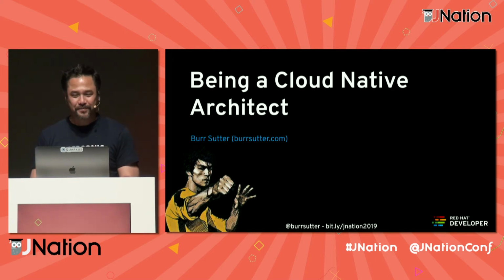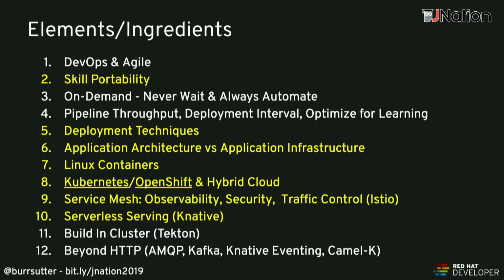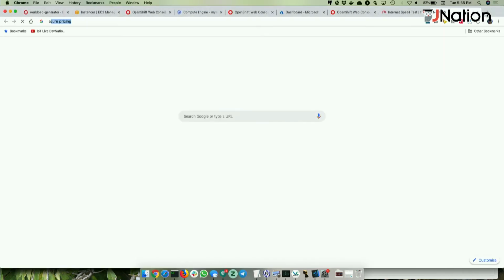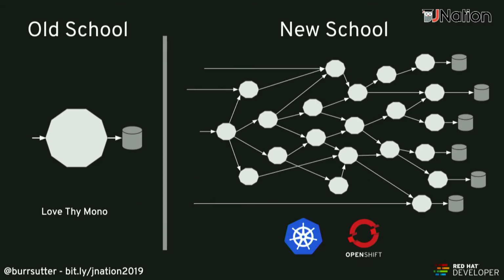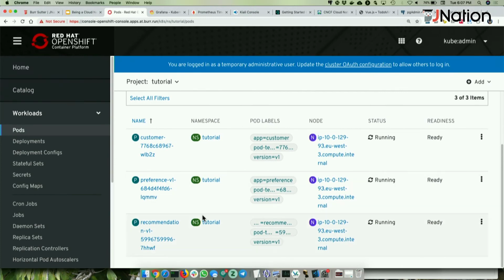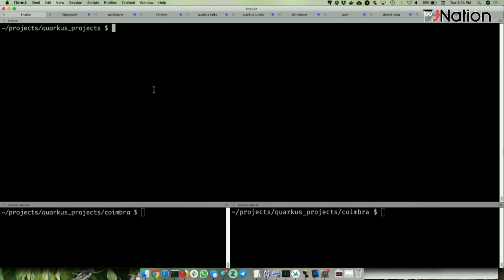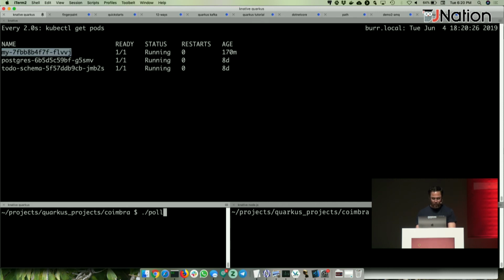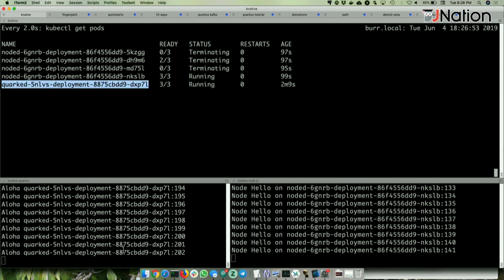JNation 2019 - Burr Sutter - Being a Cloud Native Architect (Auditorium)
Burr Sutter - Being a Cloud Native Architect
Software architectures have been redefined by the availability of cloud computing, this includes even your traditional applications that you intend to run on your premises, on your private infrastructure for many years to come. In this session, we are going to talk about skills, techniques and technologies that enable you to leverage capabilities like Kubernetes from the Cloud Native Computing Foundation (cncf.io) to imbue your applications with seemingly magical capabilities.